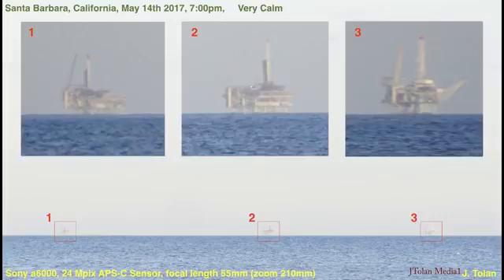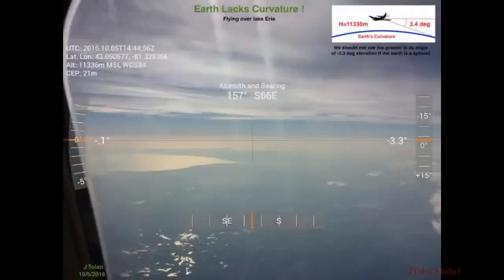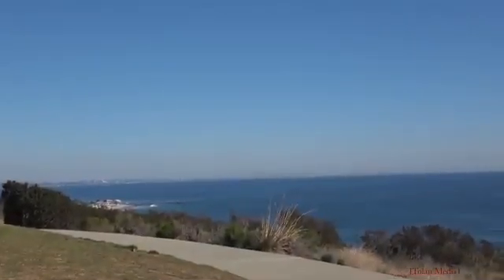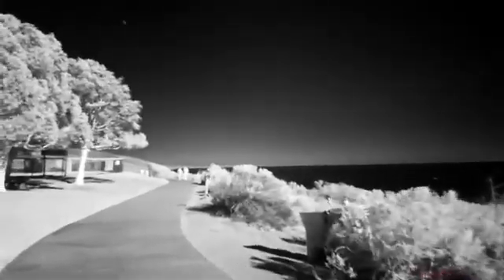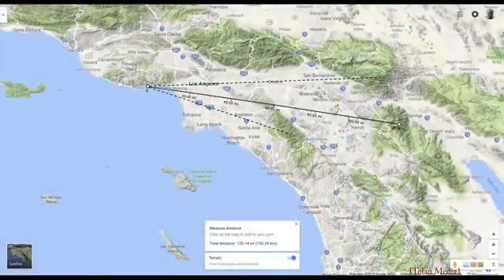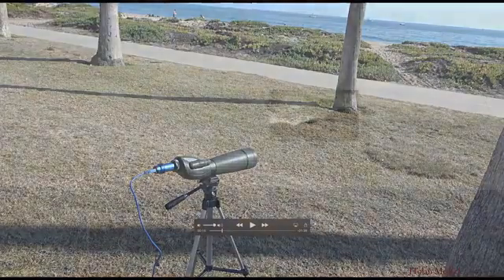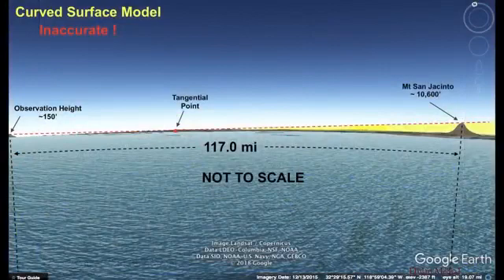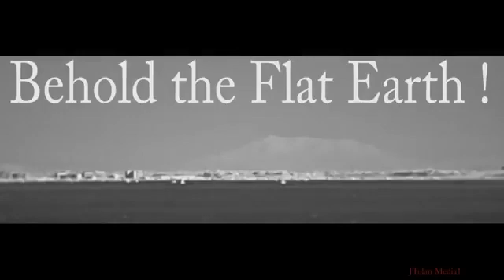Flat Earth 100 mile infrared test